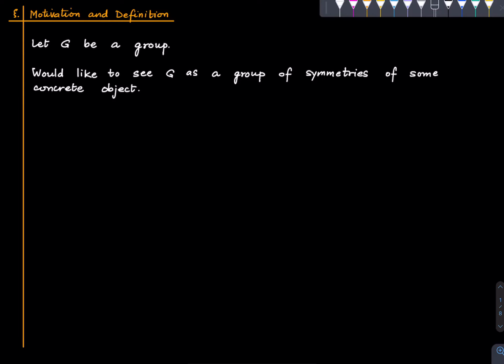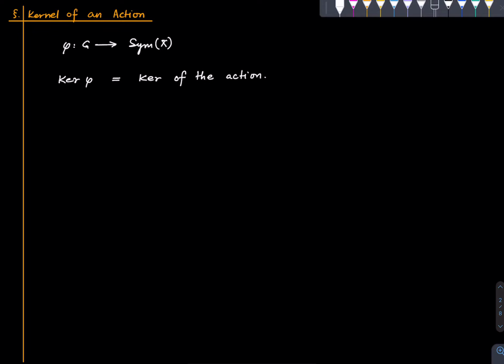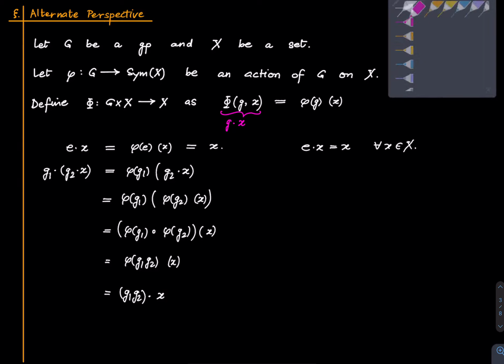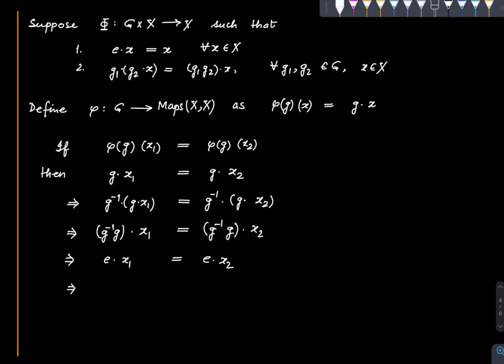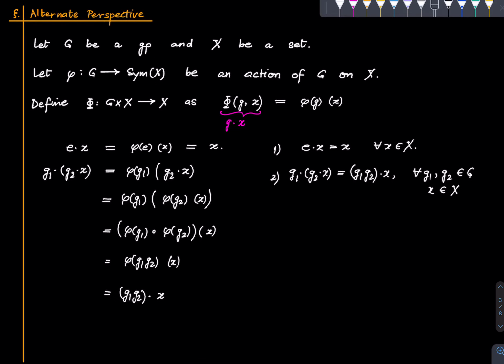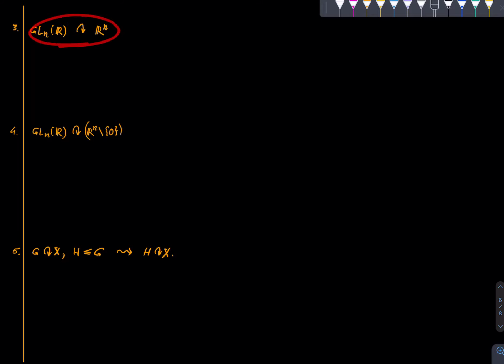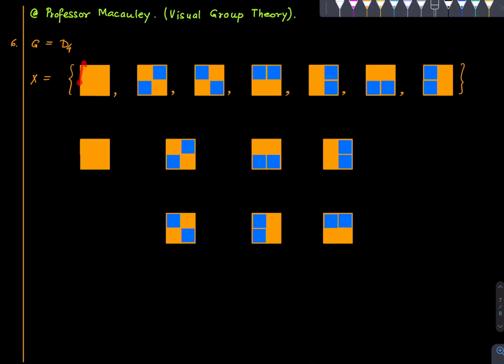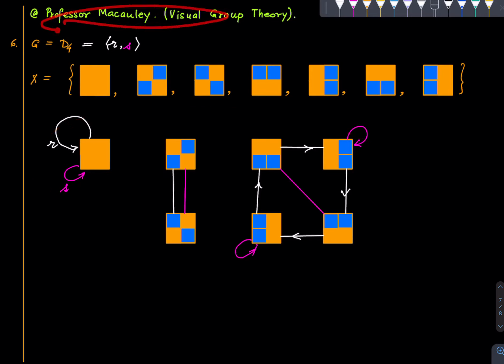[Deprecated] Group Theory Lecture 6.1 Group Actions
We discuss the notion of a group acting on a set X and the philosophy behind this concept. Basically we want to realize a group, which is supposed to be the set of symmetries of some hidden object, as the symmetries of some set. We look at two different perspectives of an action and discuss some examples.

Keywords: Group Action.

00:00 Motivation and Definition
03:07 Kernel of an Action
03:50 Alternate Perspective
11:48 Examples
17:50 A Nice Concrete Example

Namrata Khetan
Hersh